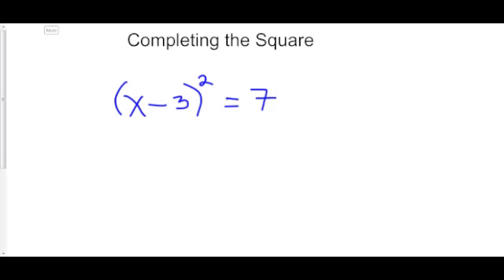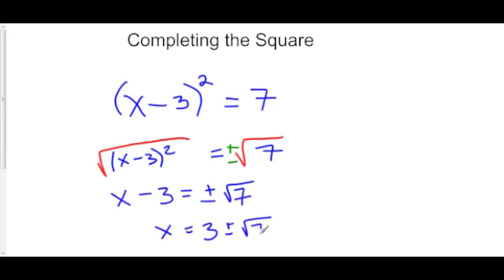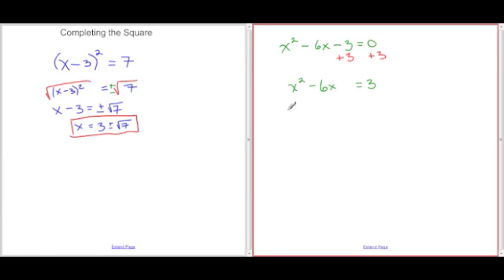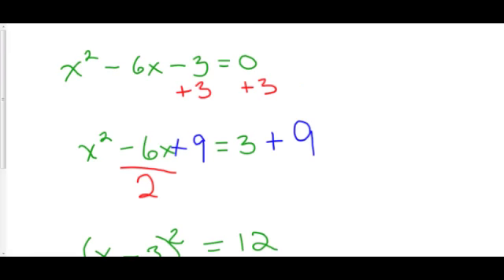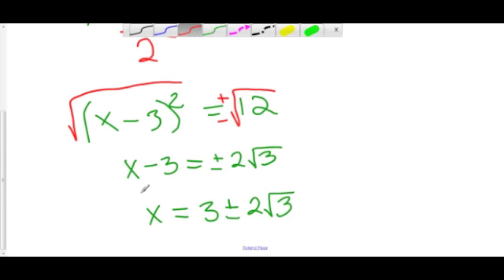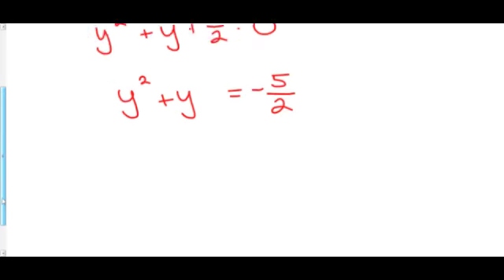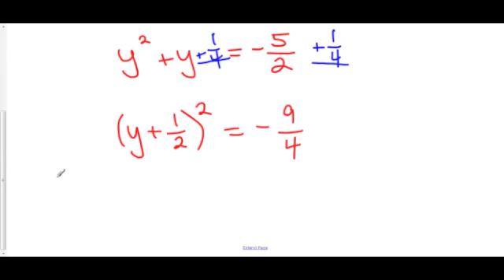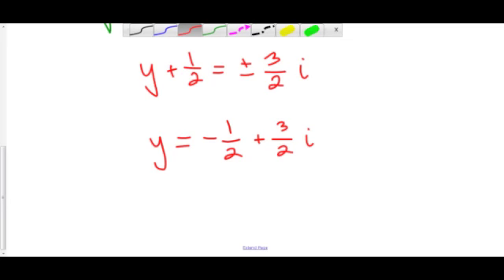Completing the Square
Algebra 2: Completing the square